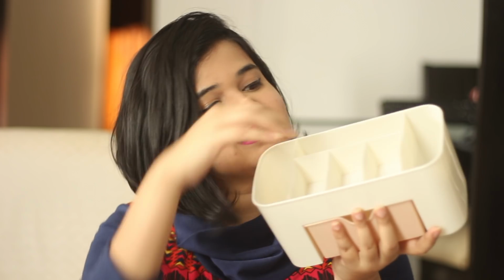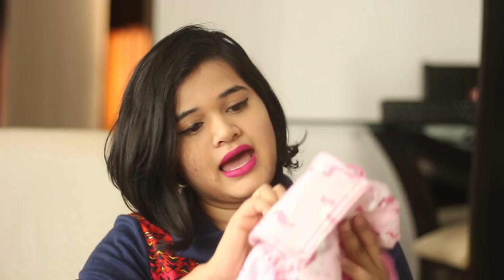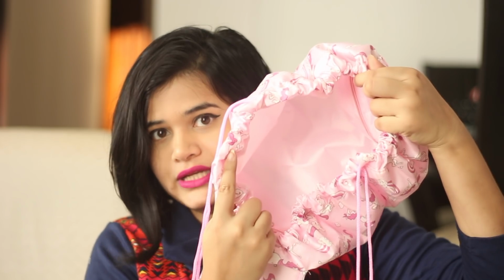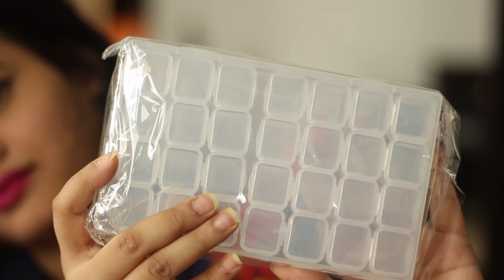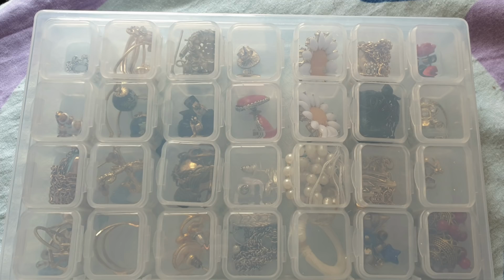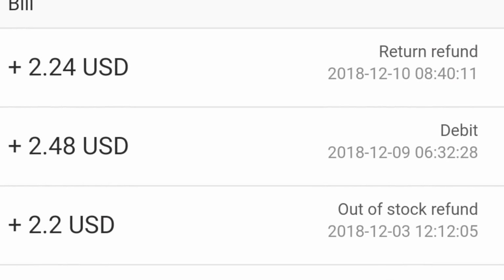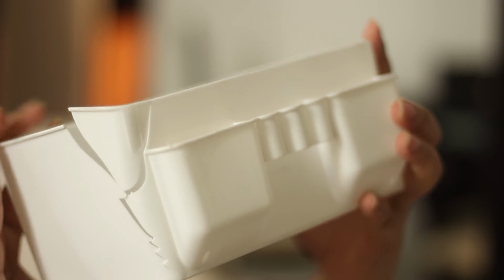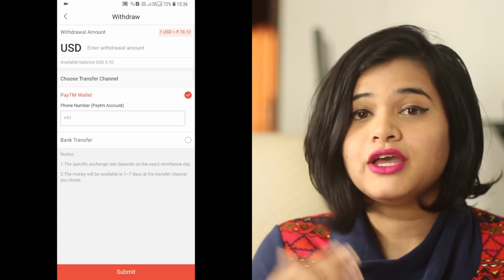Club factory haul and review | refund for damaged product | Raka Choudhury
Hey peeps,

I am here with another club factory haul wherein I receive a damaged product. Watch the video to see how I get my refund for the damaged product. 💖

Use my  invite code 3983294 when you open a new account for huge discounts 💖

🍁 Product details:

1.  Plastic 28 Slots Nail Art Tools Jewelry Storage Box
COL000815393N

2. Mini Lipstick Shaped Shaving Machine Electric Facial Removal Device Without Battery
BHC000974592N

3.  Large Capacity Storage Bag Cosmetic Bag
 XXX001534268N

4. Saving Space Desktop Comestics Makeup Storage Drawer Type High Quality Box
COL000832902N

General FAQs about Club Factory:

1. What is Club Factory?

- It is an App based shopping website, just like Amazon, Myntra Etc.
- You can Download it on your phone
- It is a China based shopping app and that`s why things are really cheap.

2. How to pay?

-Cash on Delievery (COD) is available on Club Factory in select locations. Update your app and try.
- you may pay using your International Debit / Credit card
- you can also pay via PayTm
I have tried both, both works fine.

3. How long is the delivery time?

- 2 to 3 weeks

4. Do we have to pay any custom charges etc?

- No

5. Is there any shipping charges?

7. Is it safe to use Credit / Debit card on this website?

- Yes

8. what`s the quality of products like?

- Quality is not something that is constant in club factory, it may be very good or very bad. My tip would be to go for the products which have many good reviews and sticking to low price goods.

9. Can we return things once purchased?

-Yes, we can do that within 9 days of receiving the product. (Go to FAQs from support and select return for more information)

Everything you see on this video was created by me unless otherwise stated.

Cya soon 💖

club factory haul
club factory haul and review
club factory refund
club factory damaged product